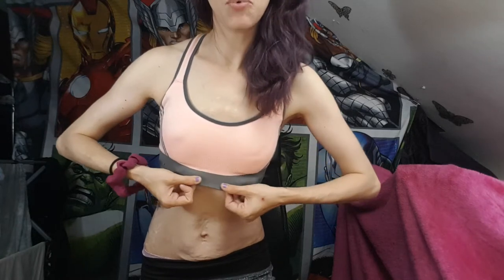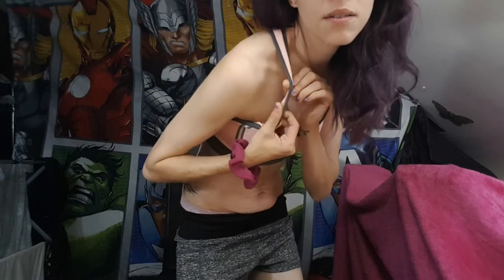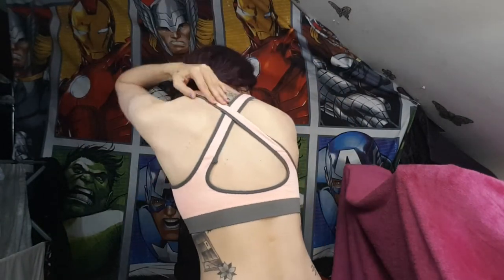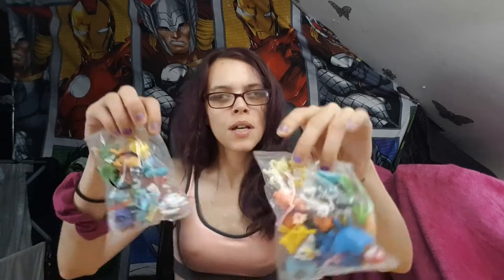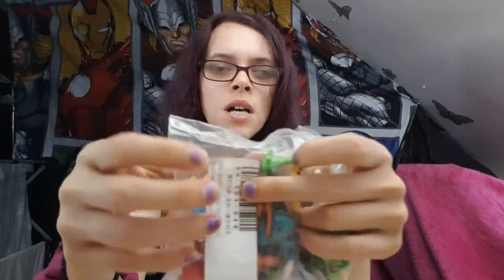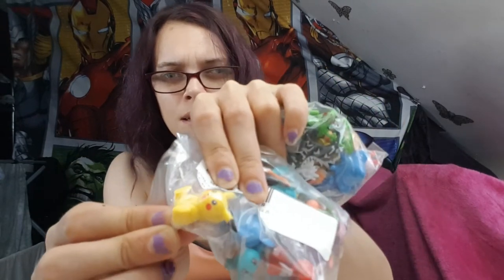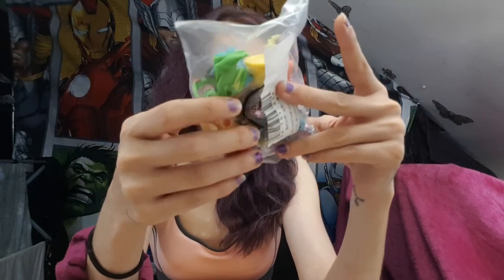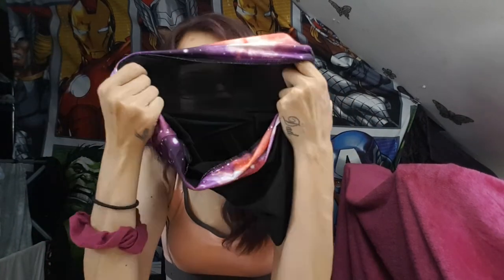Wish Haul #11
will you try the wish app?